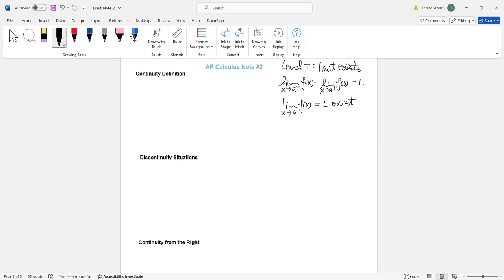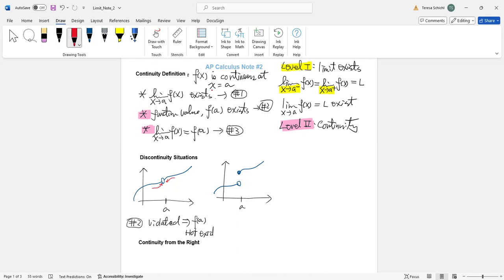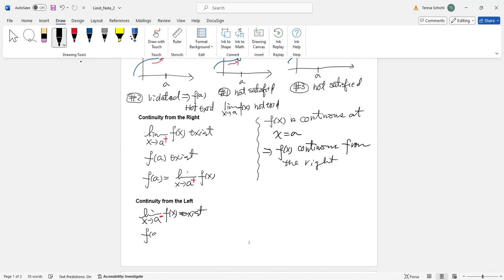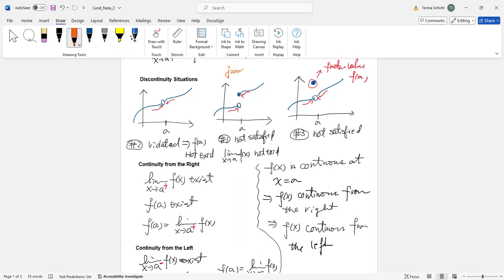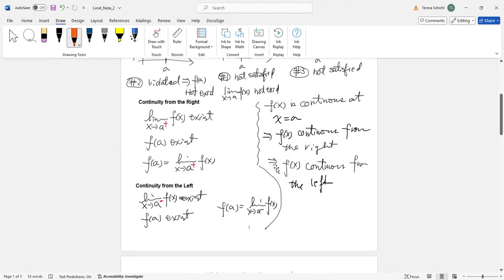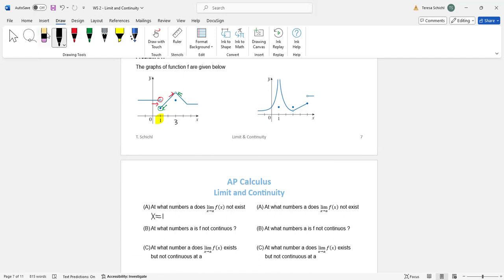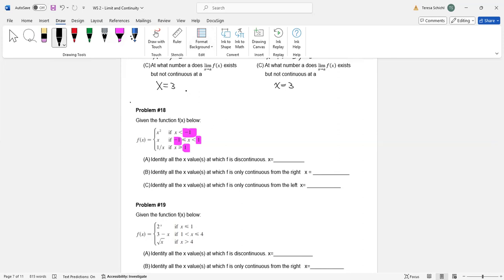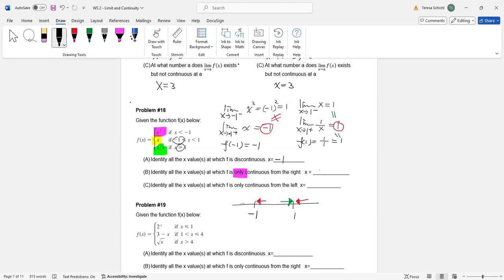AP Calculus -- Continuity - Lecture 4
This video covers three  topics:
* Continue from the right and Continue from the left
* Jump and Removable discontinuities